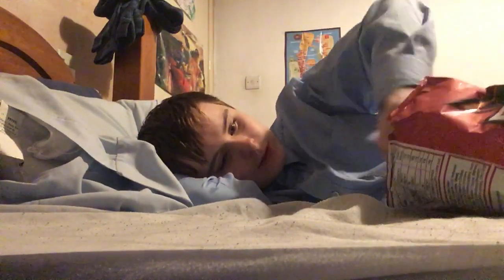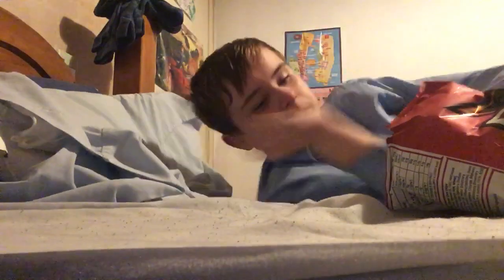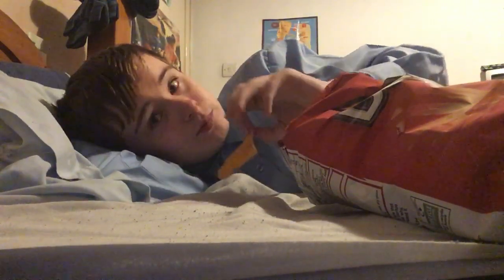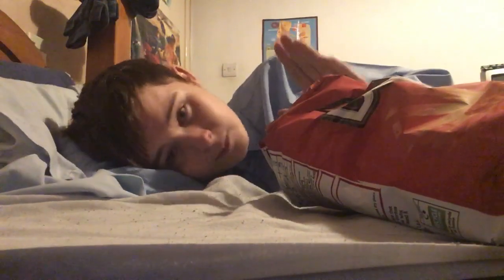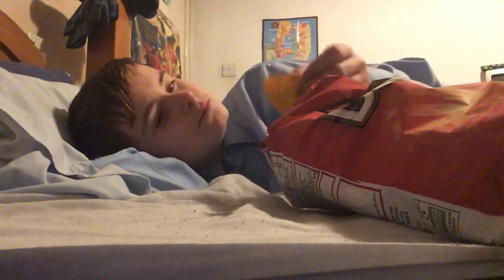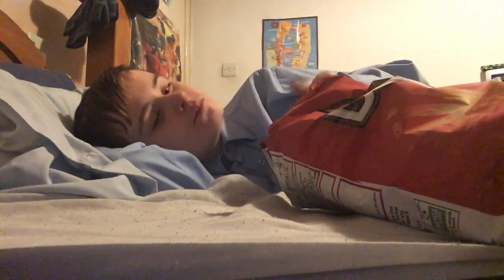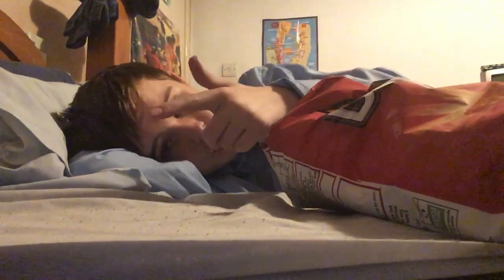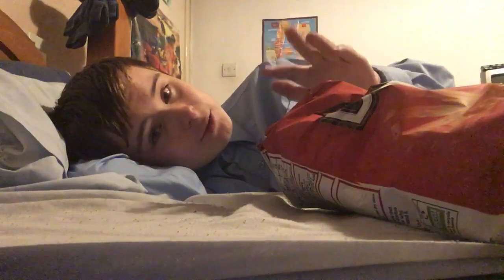Trying Chilli Heatwave Doritos